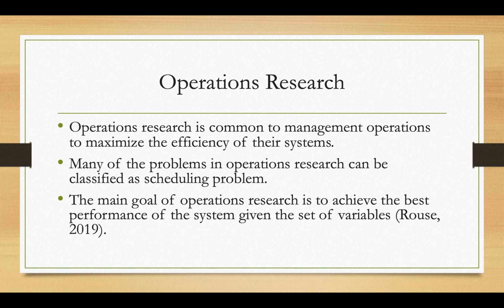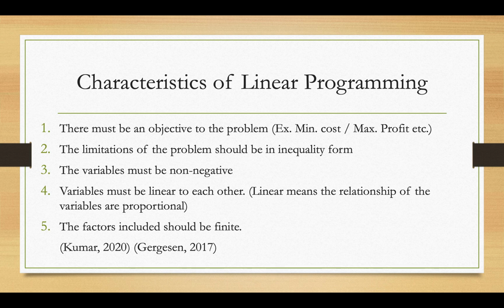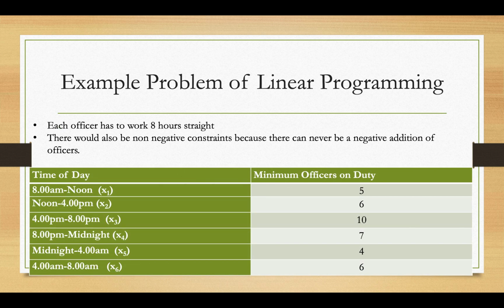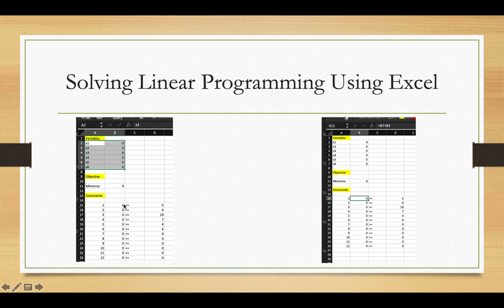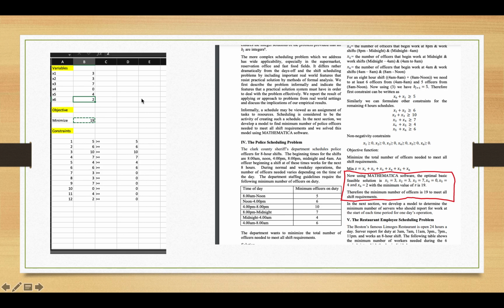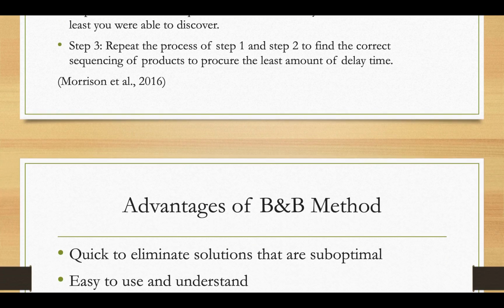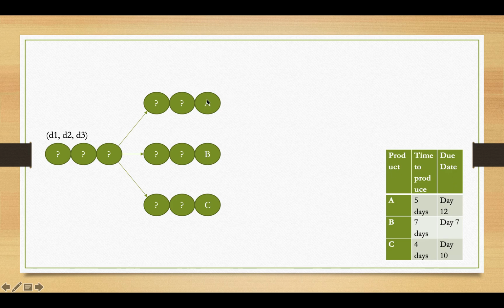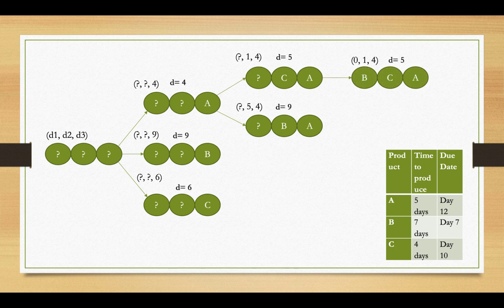Solving Scheduling Problems: Linear Programming and Branch and Bound Method